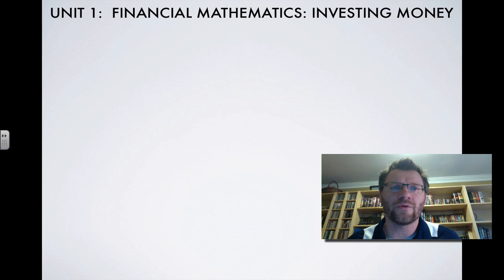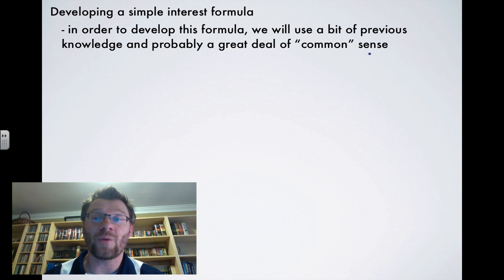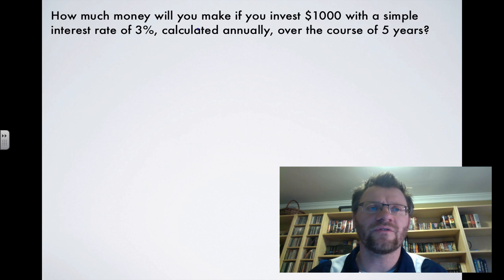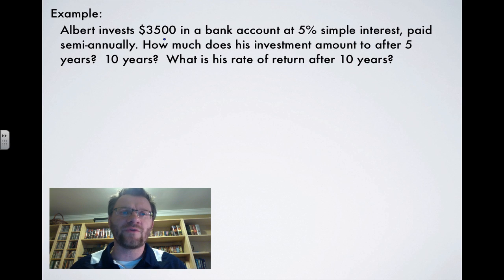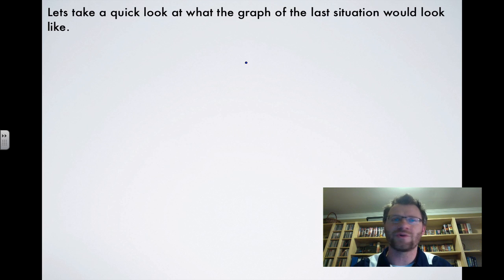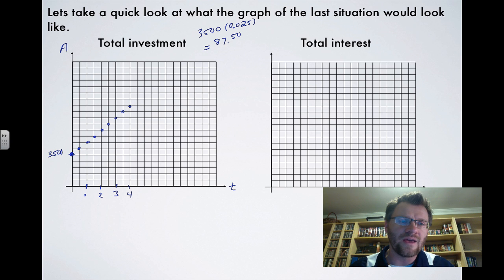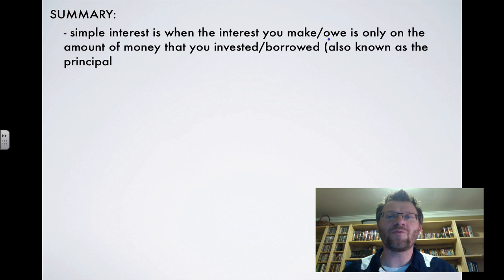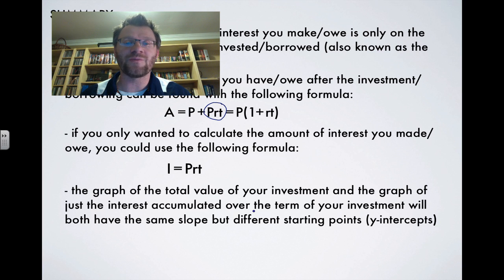1.1 Simple Interest (Foundations 30)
A lesson on developing and using the simple interest formula.